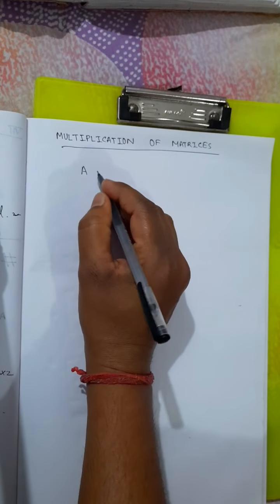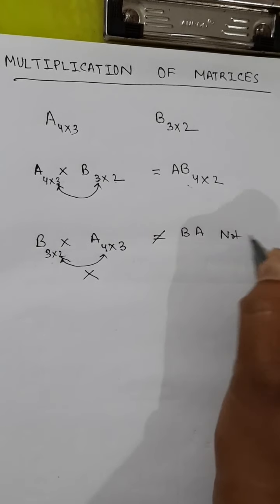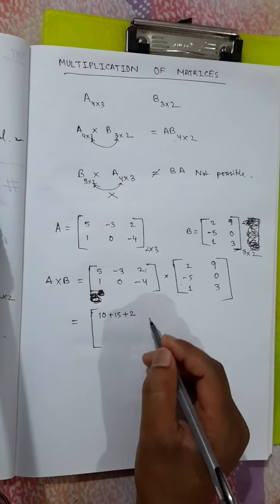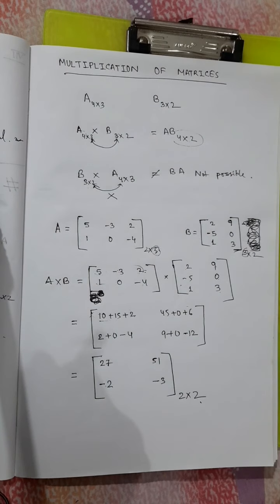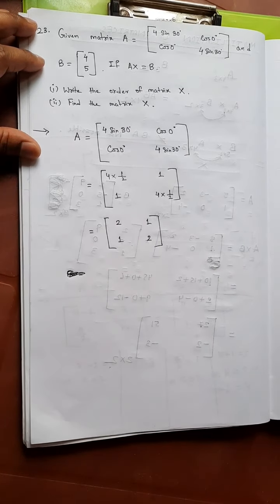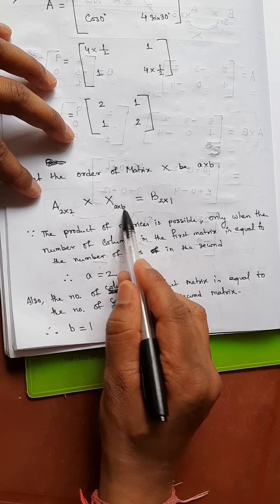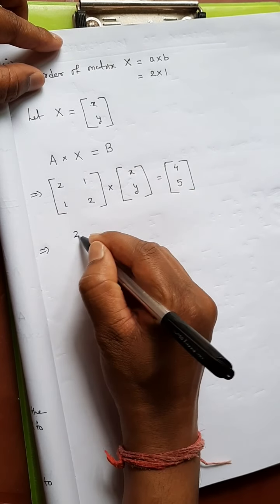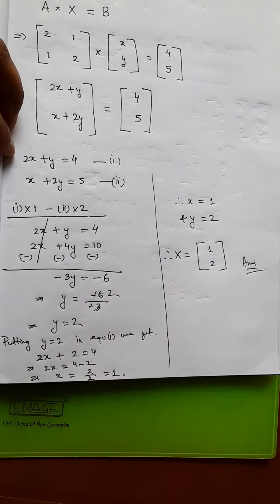MULTIPLICATION OF MATRICES....AN IMP QUESTION FROM THE CHAPTER MATRIX FOR CLASS 10 ICSE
In this video you will be able to gain the concept of matrix multiplication and i have also discussed a very imp question from the chapter matrices for class 10 icse...if you have any query regarding the chapter do ask in the comment section below